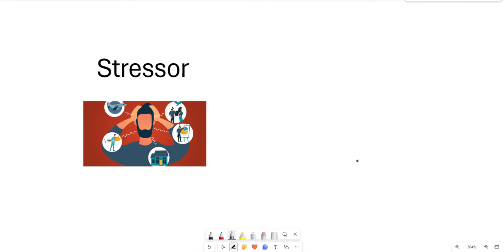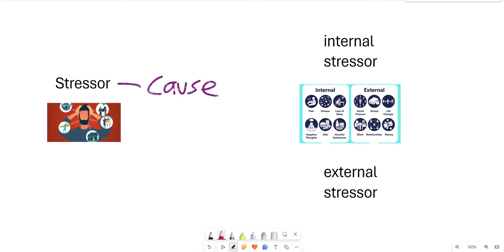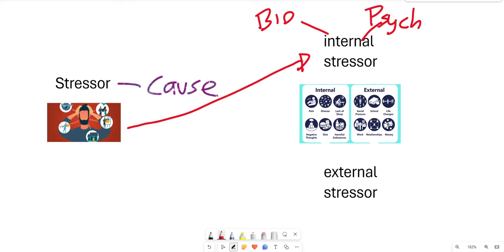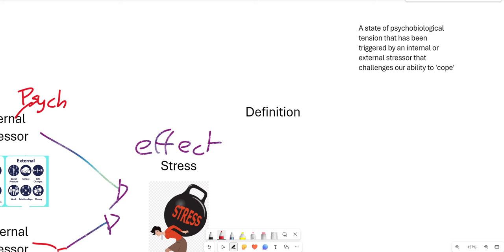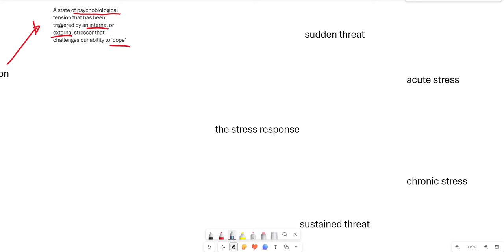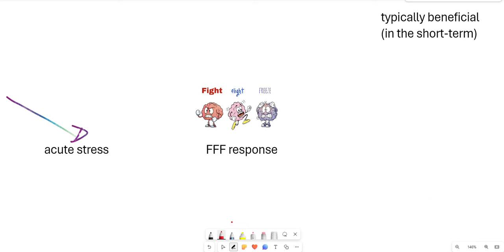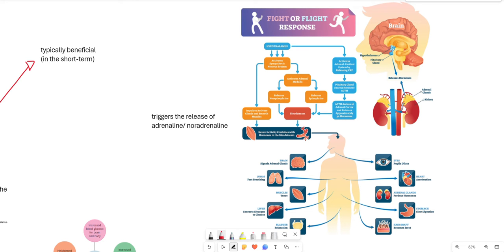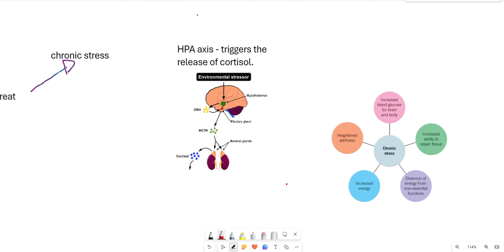Acute vs Chronic stress - VCE U3 Psychology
This clip starts by exploring the stressor - stress relationship (cause and effect) and then distinguishes internal vs external stressors before placing emphasis on an acute stress response vs a chronic stress response.